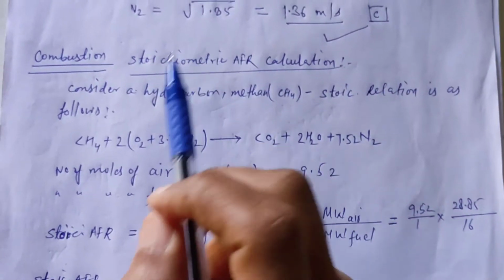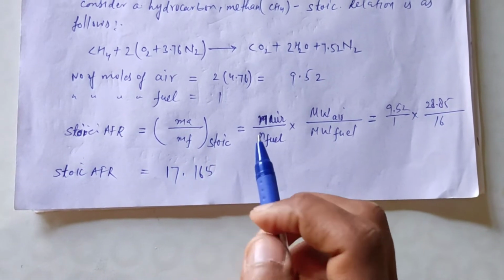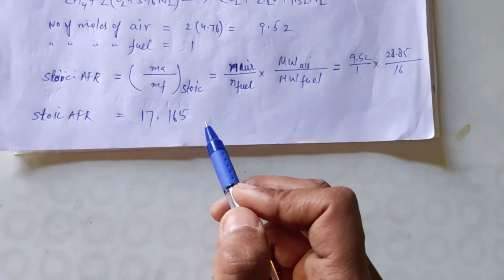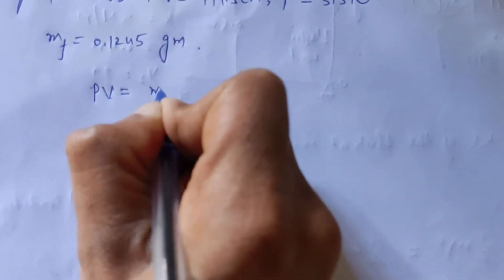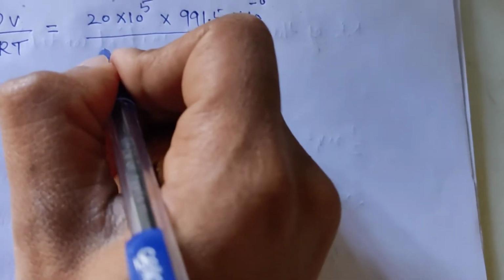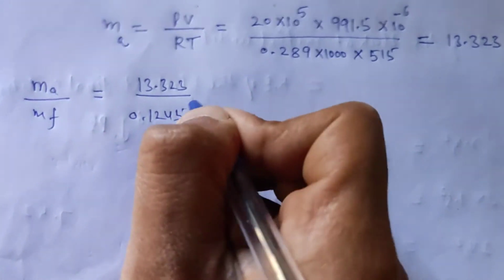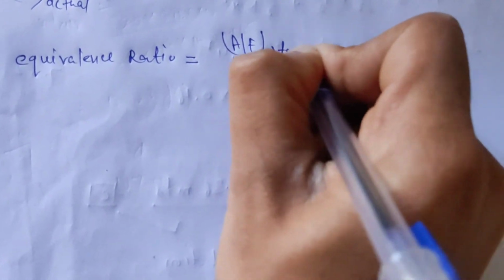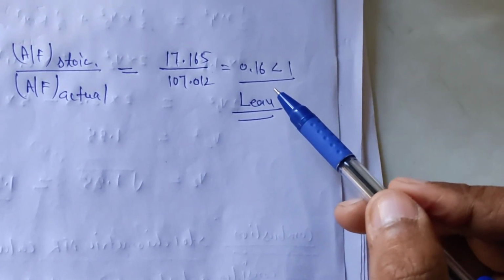Calculation of Air-Fuel and Equivalence Ratio | Combustion | Mechanical Engineering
In this video, we have calculated AFR and EQR of a hydrocarbon (Methane).